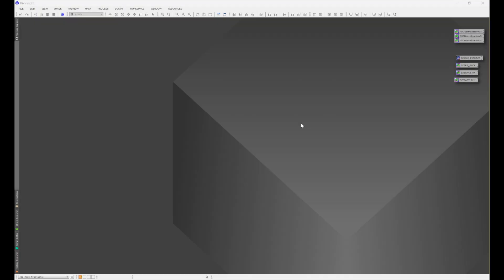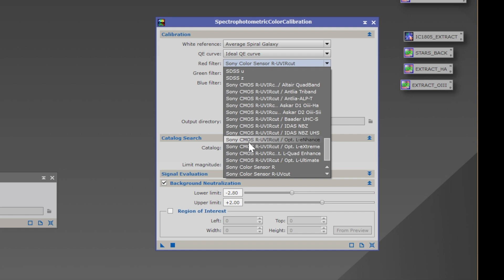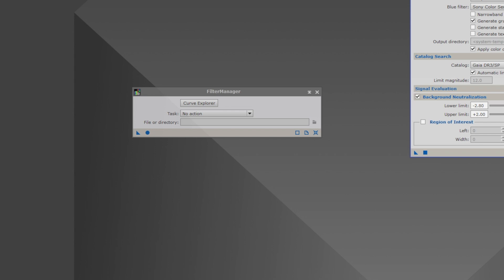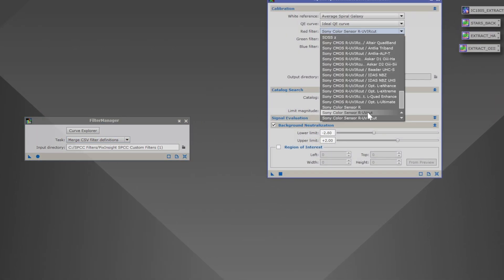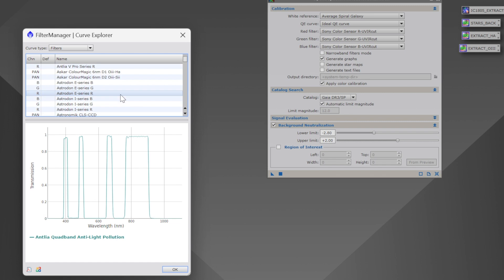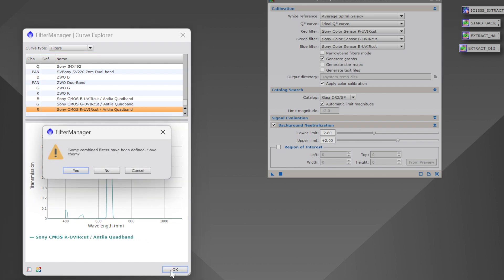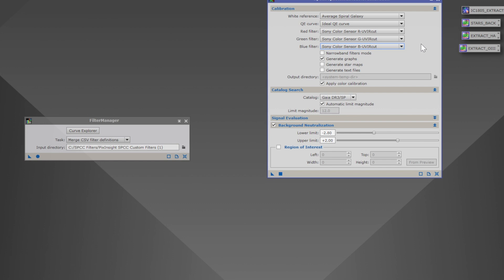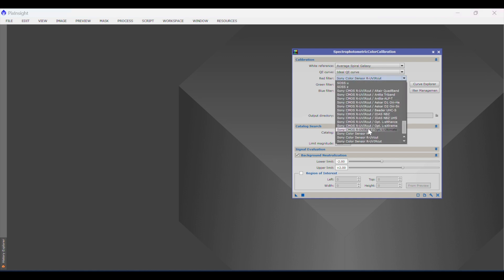Unlock the Power of SPCC: New Filter Manager and Custom Filter Creation for PixInsight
🚀 Unlock the Full Potential of SPCC! 🚀

In this video, we dive deep into the a change in SPCC that came with the current version 1.8 of PixInsight, focusing on the relocation of the Curve Explorer and Filter Manager. Learn why these changes were made and how they can benefit your workflow. I'll also guide you through building custom filters and accessing a comprehensive database of pre-built filters for both the current and older versions of SPCC. Finally, discover how to save your new filters as the default database, ensuring they load every time you open PixInsight.

Have questions or need further clarification?  No problem at all!

00:00 Introduction
00:55 The SPCC Change
01:49 The Additional Filters
02:49 Downloading the New Filters
05:42 Creating Custom Filters
10:39 Downloading Custom Filters with an Older SPCC
11:50 Creating Custom Filters with an Older SPCC
13:36 Saving Your Database for Future Use
15:00 Make Your New Database SPCC Default